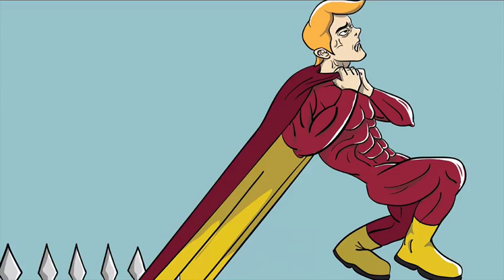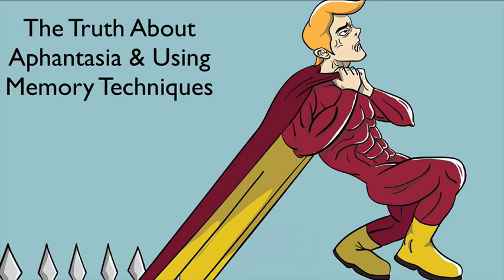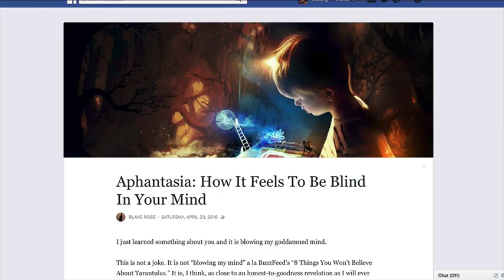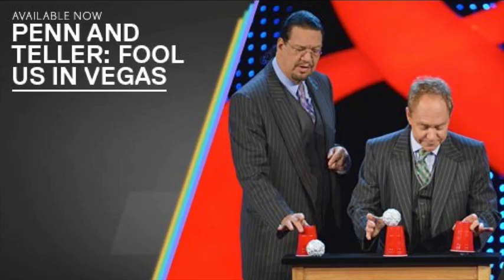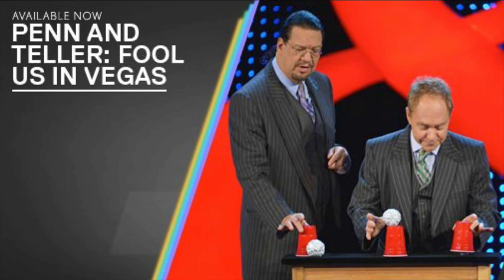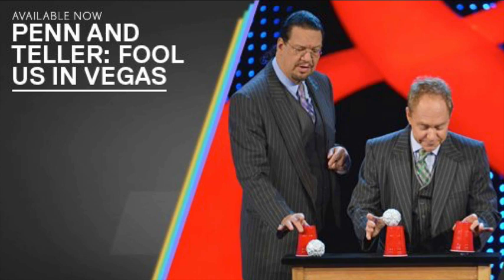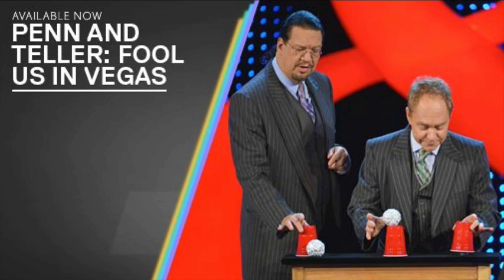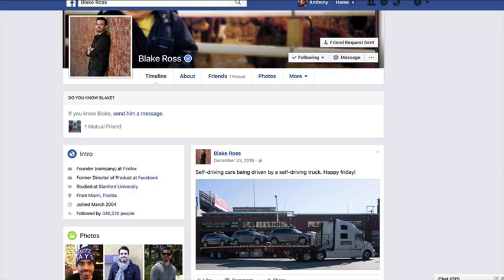Aphantasia And The Memory Palace Technique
Worried that aphantasia or the inability to see images in your mind will stop you from using the Memory Palace technique?

Don't be.

As I discuss in this video and in greater depth on the Magnetic Memory Method blog, I don't have this condition, but I'm low on the visual threshold. Most of what I do involves thinking about  strange combinations of images IN WORDS, not HDTV - just as I had always done as an avid reader of books.

Even though I don't have aphantasia, I DO take it seriously.

It would be years before I started actively practicing "seeing" the descriptions in books - and yet somehow I still enjoyed hundreds of novels without seeing a think in my mind.

Then this update on an what might give clues to an aphantasia cure emerged:

Over the years, I've invested in myself so that I can "see" something like imagery in my mind. But even to this day, the best results I get from memory techniques don't require HD television on the back of my eyelids.

Never.

It's just thoughts.

But there are some people, on the other hand, who see images very easily in their mind. And the can benefit a great deal from spending more time with words and concepts.

And just as a preview of something coming up, I'm doing some research now on "aphantasia," a condition in which people can't visualize in their minds whatsoever.

And yet here's the thing:

People with this condition are amongst the most creative people in the world and Penn Jillette to take perhaps the most famous example, has talked about how he remembers things perfectly well so long as he verbalizes them.

He doesn't need to see anything in his mind at all to remember!

Plus, one of the guys who did a lot of work on Facebook and has pics with Zuckerberg all over his page also has this condition. Not being able to see in his mind doesn't seem to have stopped him from remembering all kinds of numbers and achieving all kinds of great things in life.

So listen: no matter who or where you are in your imaginative life, there's no reason you can't learn, remember and recall anything you want for the rest of you life using simple memory techniques. And I can help you magnetize and empower beyond your wildest imagination.

If you'd like to hear Penn Jillette talk about his experiences with aphantasia, go here:

Find episode 174 and scrub to the 1h15m mark.

Also, AphantasiaMeow is also doing great work with helping people discover how to experience having a mind's eye:

Hope this helps you out and look forward to hearing your stories of triumph when you dive in with memory techniques no matter where you currently stand with aphantasia and the ability to see imagery in your mind.

Sincerely,